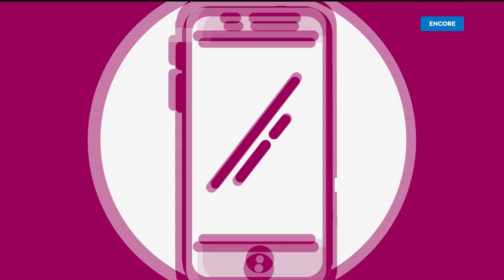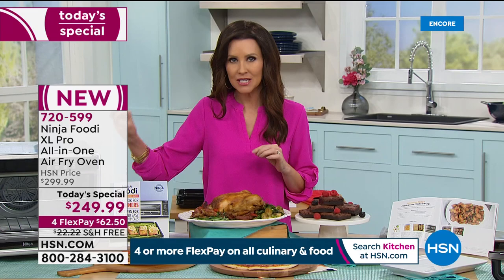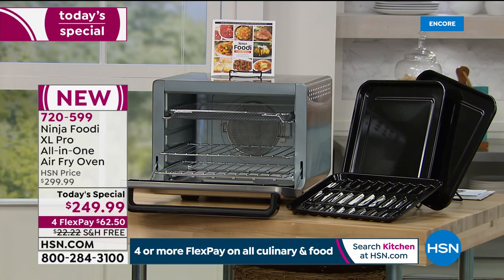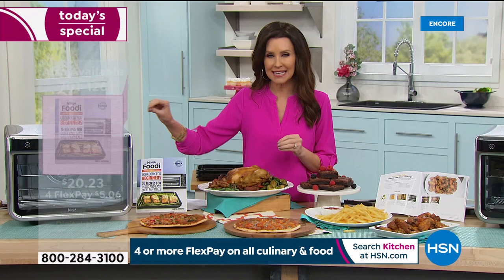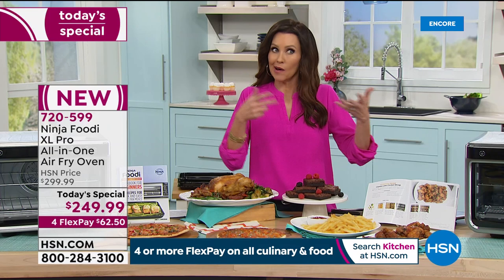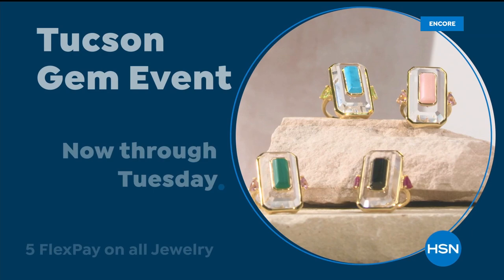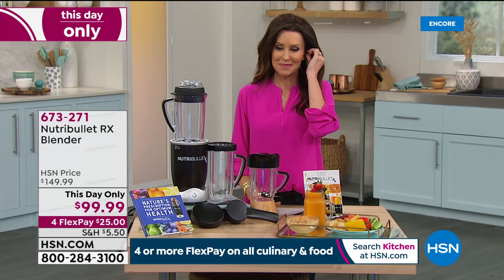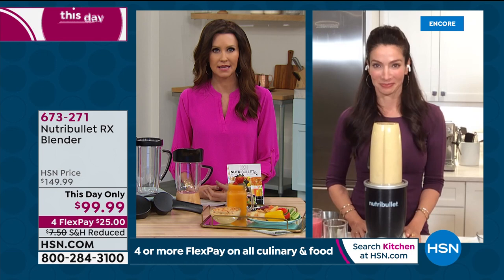HSN | Kitchen Essentials featuring Ninja 02.06.2021 - 05 AM